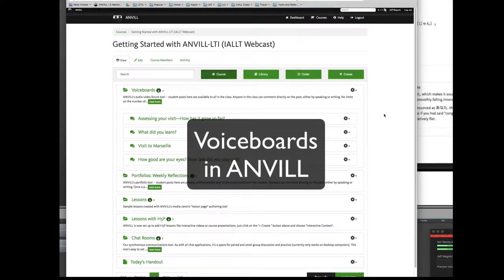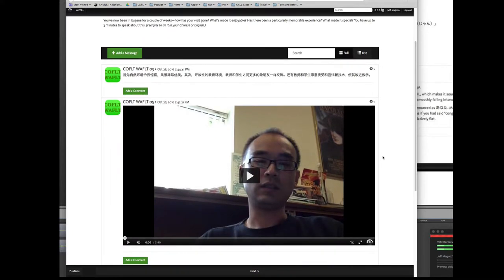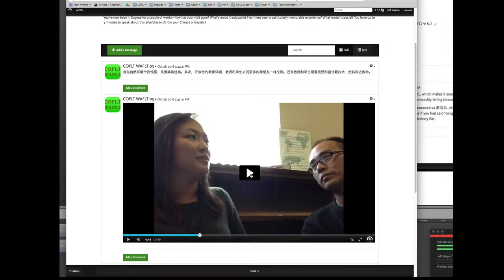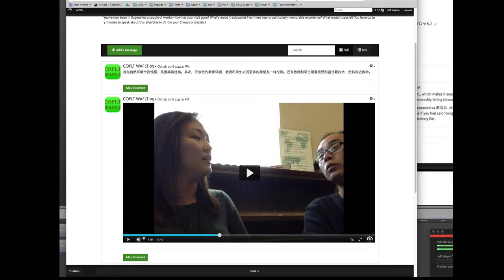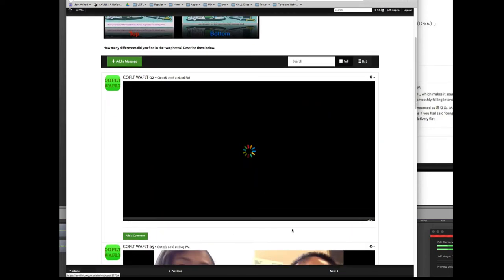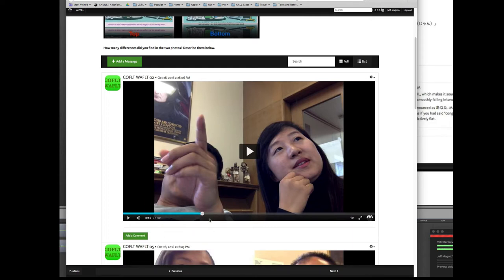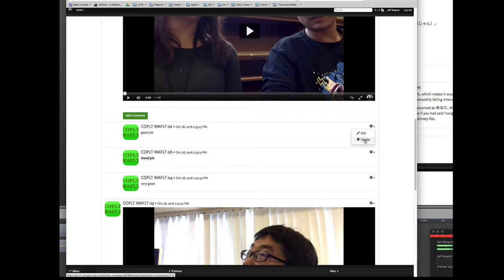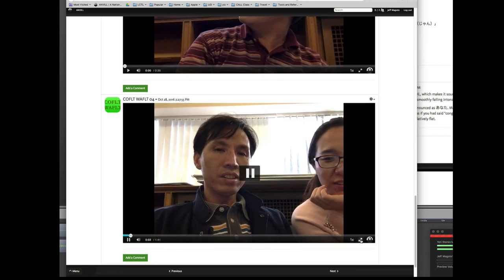Using Voiceboards in ANVILL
An overview of the basic speech features of ANVILL's Voiceboards tool.